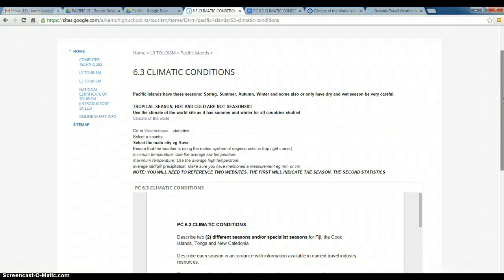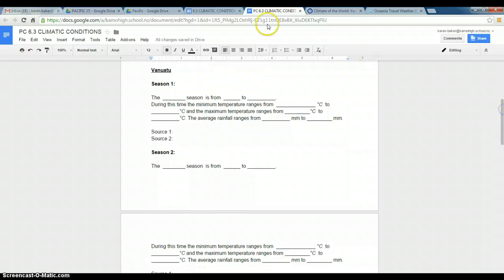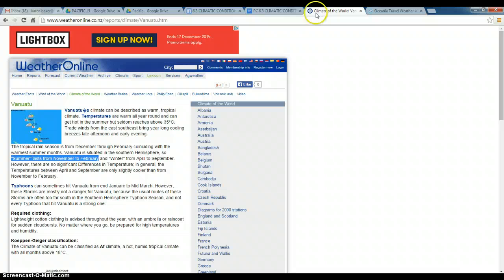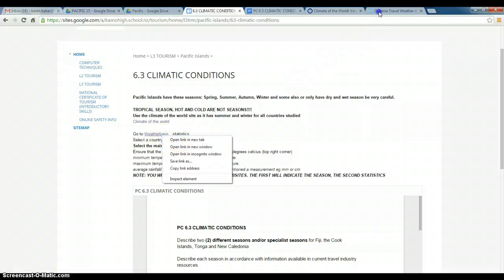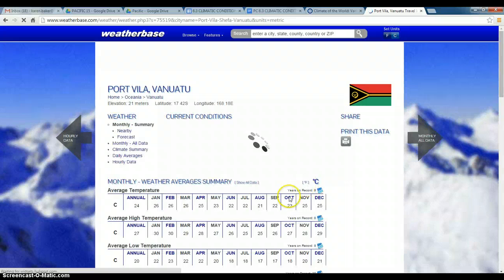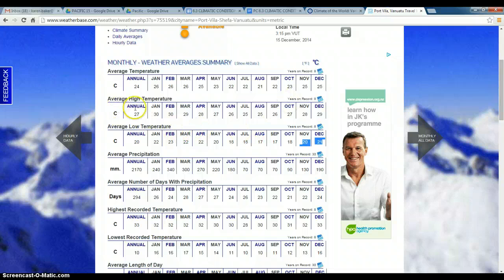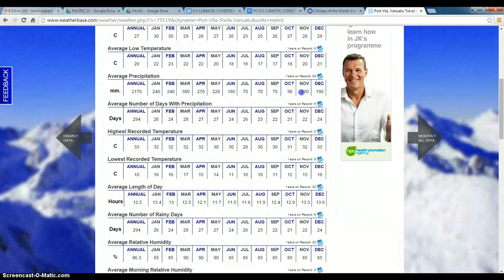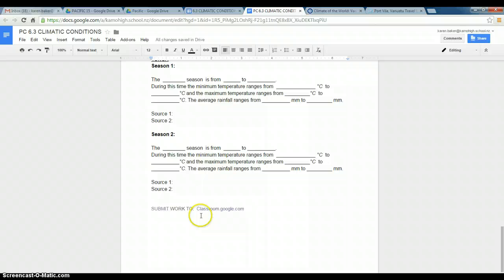Tourism Level 3 Pacific 6.3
6.3 Climatic Conditions